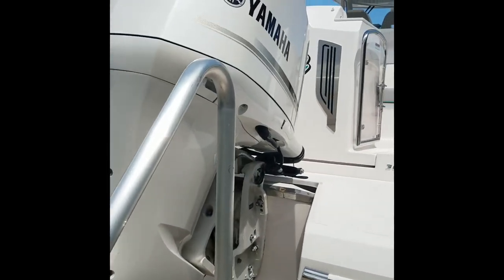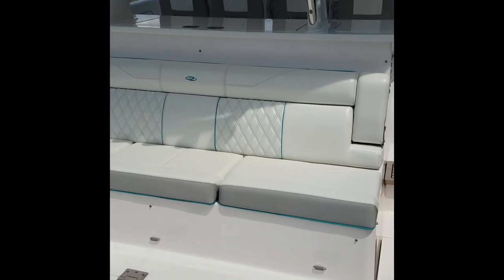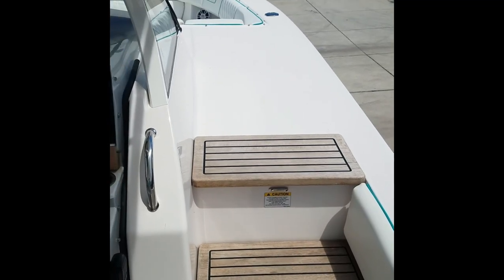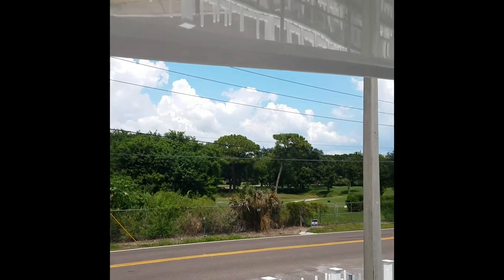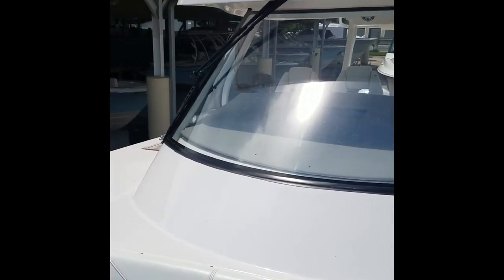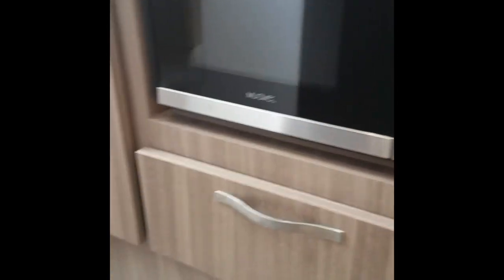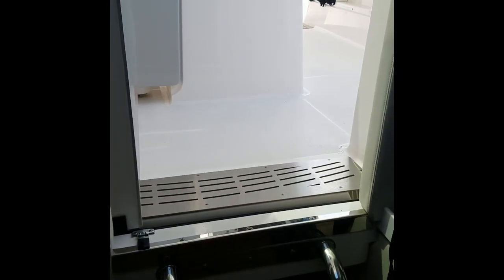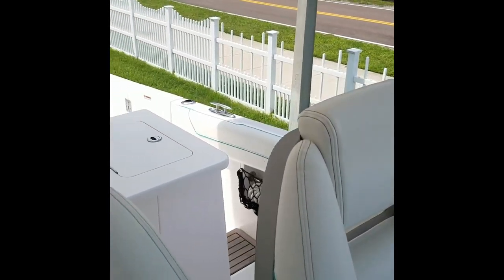2021 Regal 38 SAV | Quality Boats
This very versatile vessel features triple white 300 Yamaha engines w/ 164 hours and warranty until 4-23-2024, Optimus 360 joystick controls w/ Sea Station GPS positioning system, Bow thruster, Air conditioning, Seakeeper 3 gyro stabalizer, Diesel generator, Garmin electronics package including dual 8616 16" displays, Auto pilot, Open array HD radar, Transducer, Vhf radio, FLIR thermal night vision camera, KVH Satellite TV, Fish package, Deep drop electrical outlets, Overboard discharge, Anchor windlass, Fender clips, Rocket launcher, Cockpit TV, Mid cabin TV, Bow filler cushion, Cockpit freezer, Stainless steel upgrade package, Cabin w/ forward & aft berths and fully enclosed head w/ shower. This is a great boat for entertaining, overnighting and fishing. Trailer is not included.
We are a Regal dealer and sold this boat new. Owner has moved up.